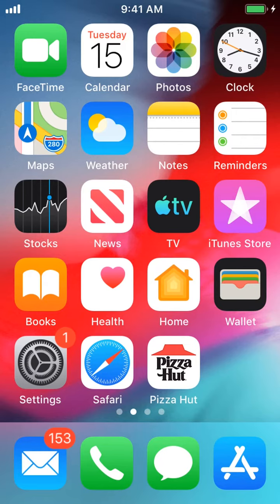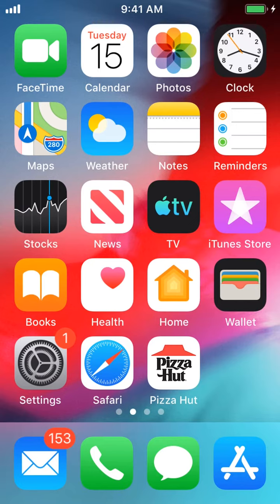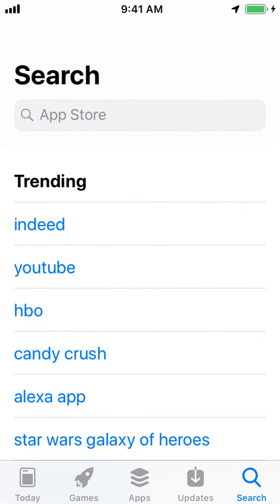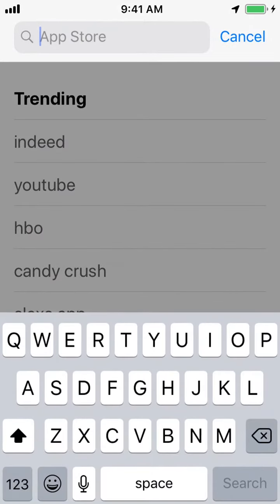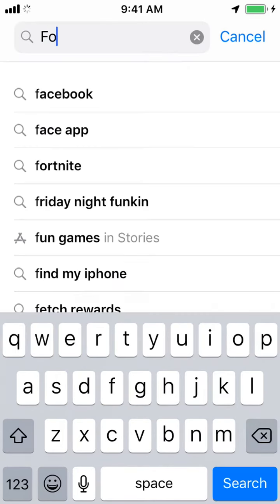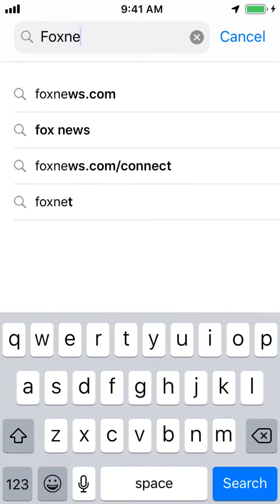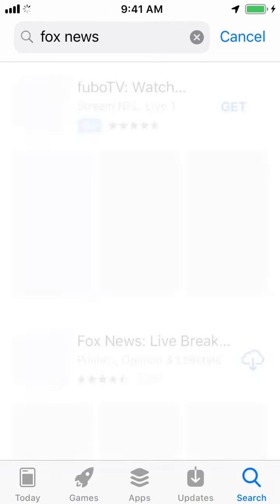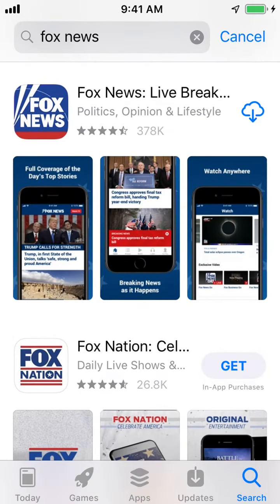How To Download FoxNews App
This video shows How To Download FoxNews App.